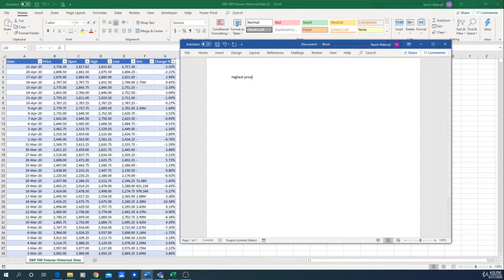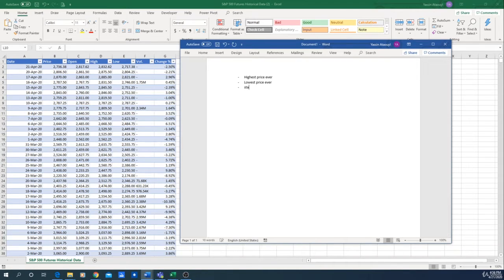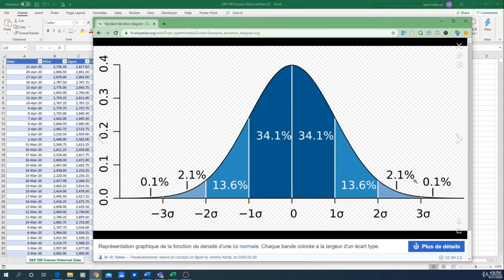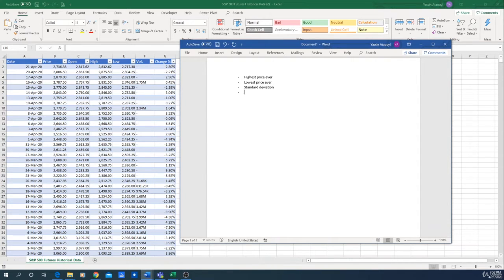13 Defining the goal of the analysis - PROJECT 2 EVALUATION OF A STOCK - MS EXCEL FOR DATA ANALYSIS